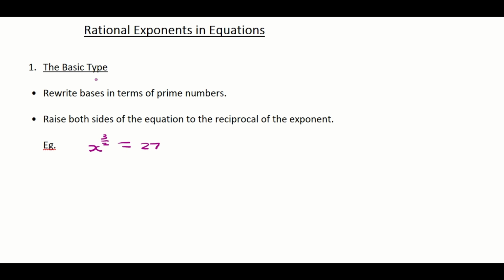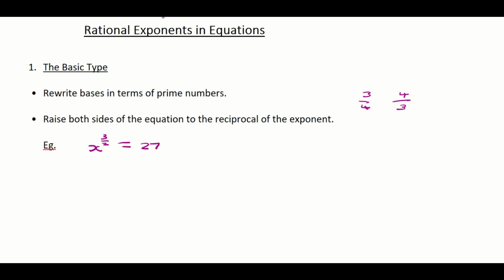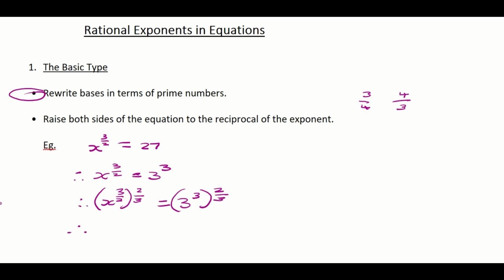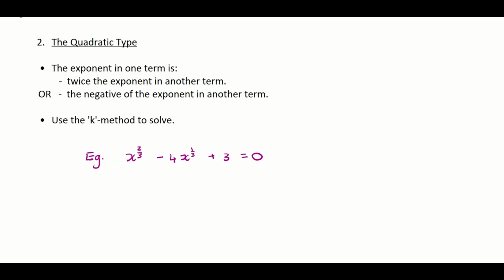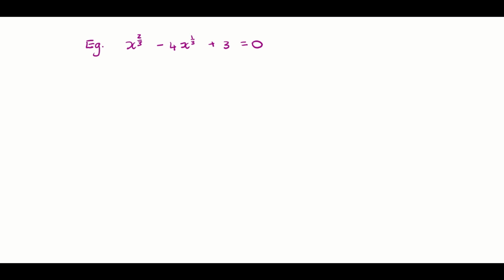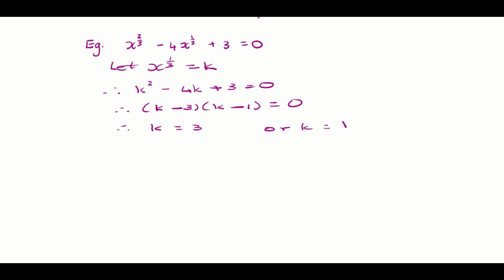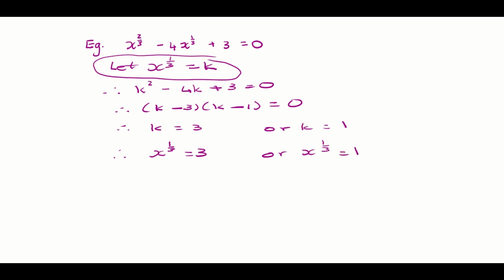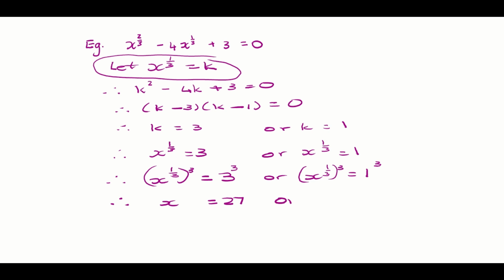Rational Exponents in Equations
Learn how to solve equations that have rational exponents, using the 'k'-method.